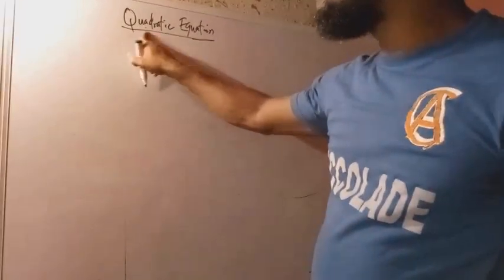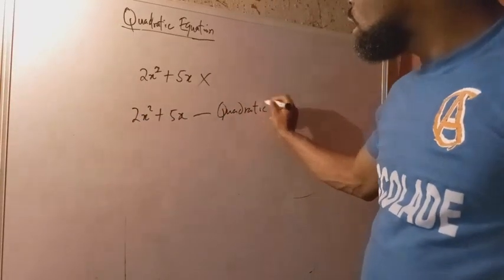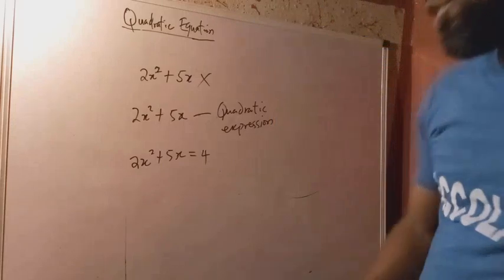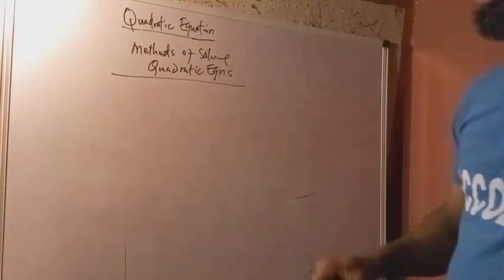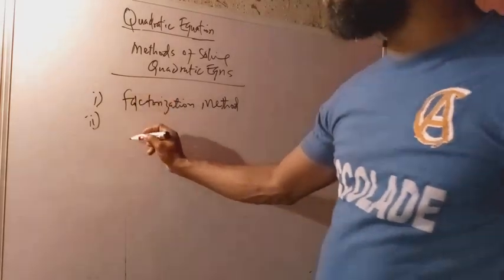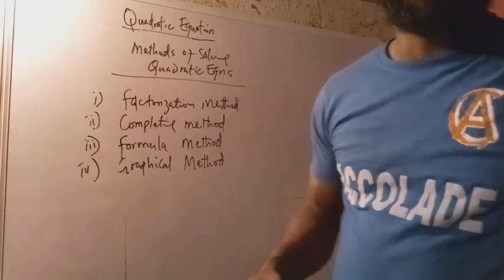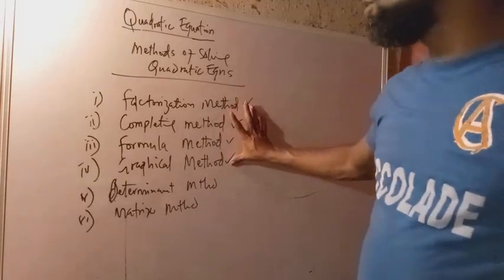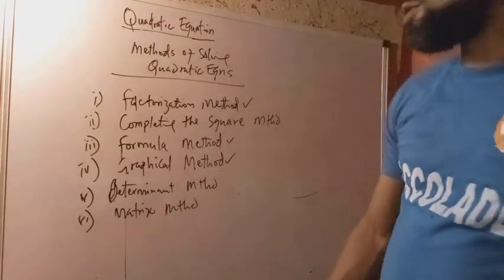Lesson 53, methods of solving quadratic equation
quadratic equation solving methods for jamb students introduction. in this video you'll learn the methods that can be employed in solving quadratic equations